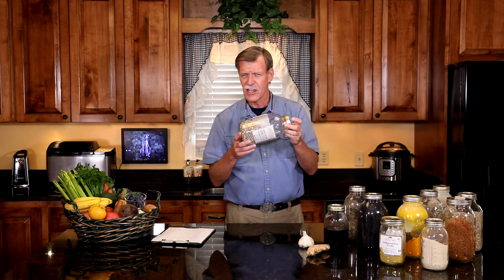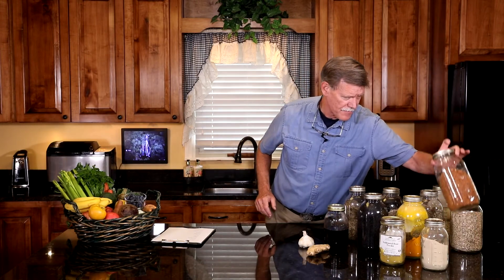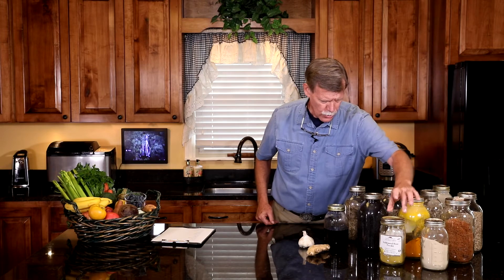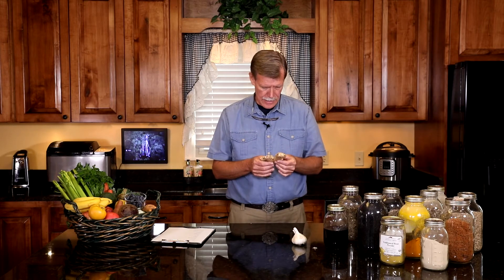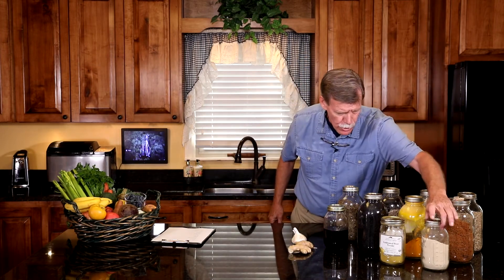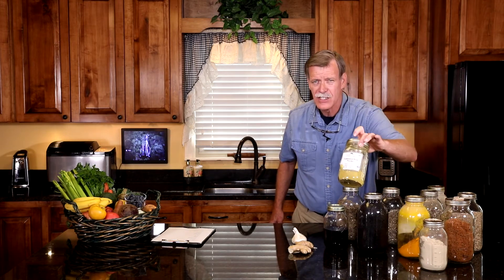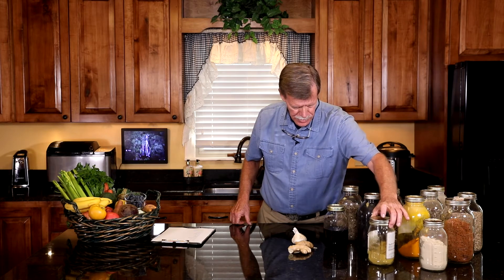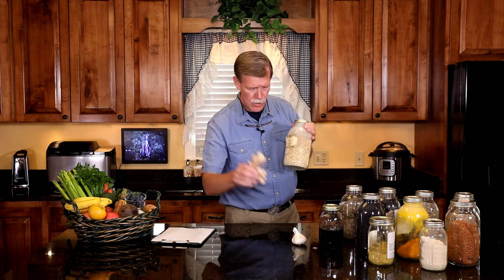Herbs and the Immune System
The information contained in this video is for interest and education only, and is in no way a prescription or substitute for professional/medical help.

We assume no responsibility for the way you choose to implement this information.

Be sure to consult your medical healthcare provider(s) before making any health changes or decisions.